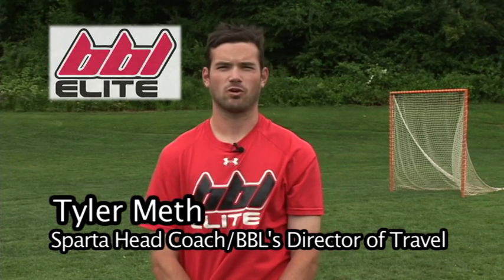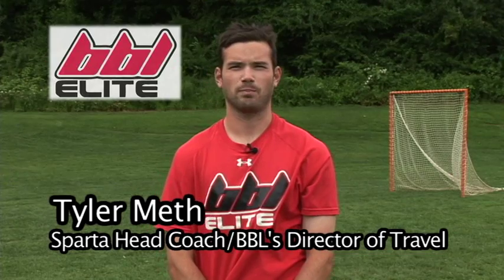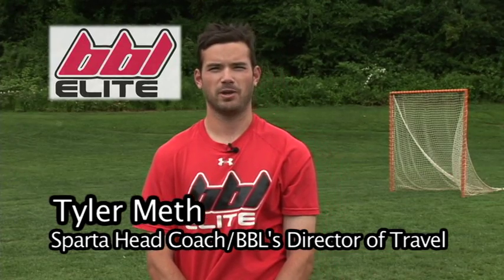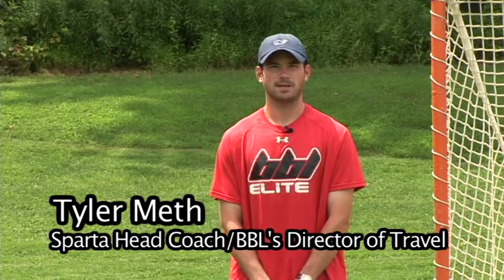Lacrosse Tip 8 - Crease Fakes